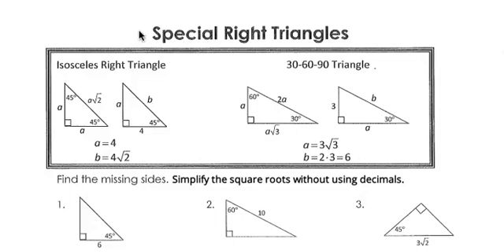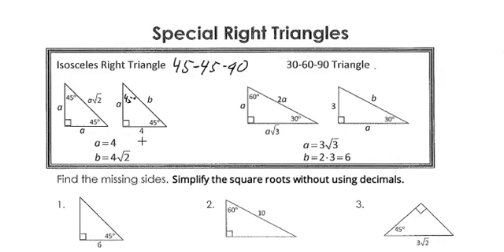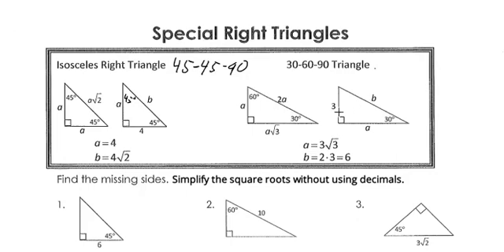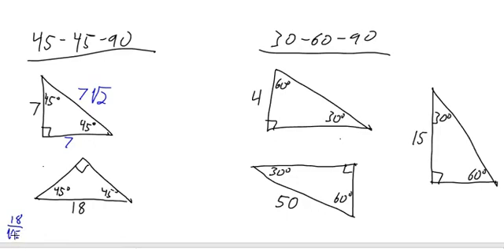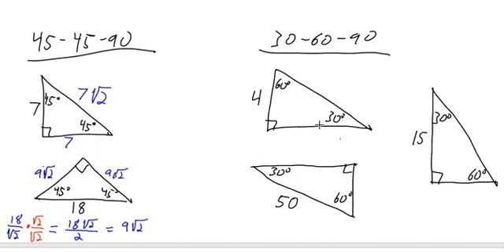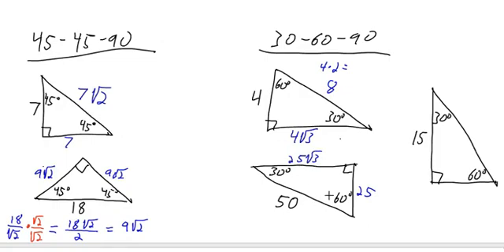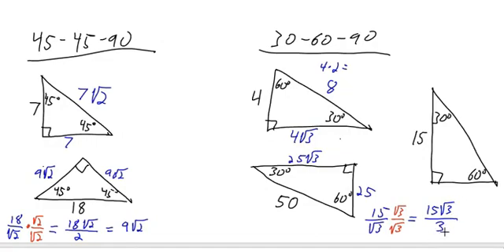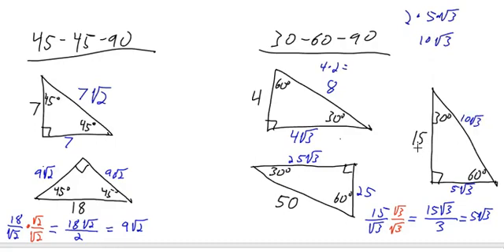45-45-90 and 30-60-90 Special Right Triangles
Five examples of the shortcuts we can use to find missing sides. Includes rationalizing the denominator and simplifying the fraction.